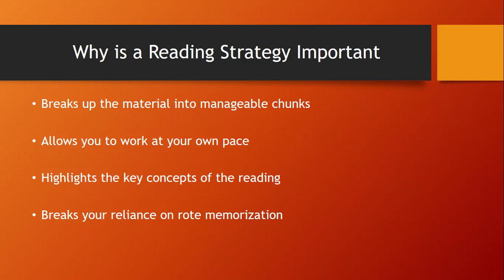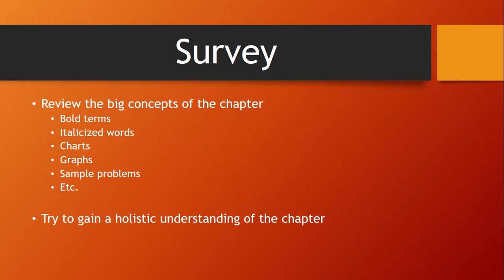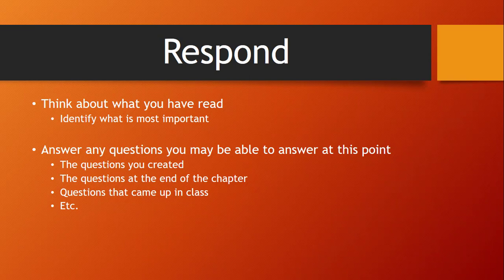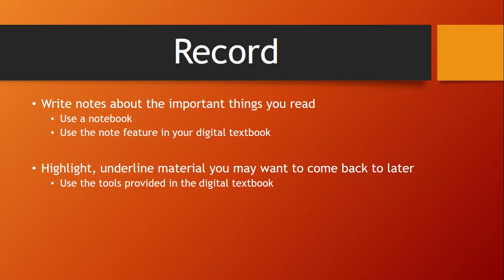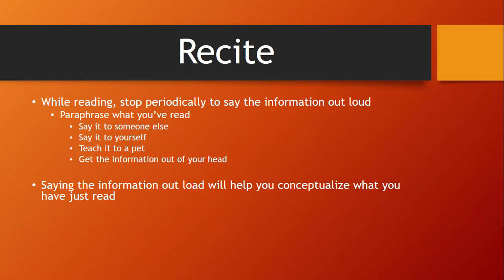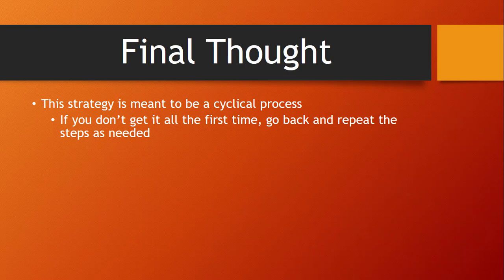SQ5R Overview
Overview of the SQ5R reading strategy.